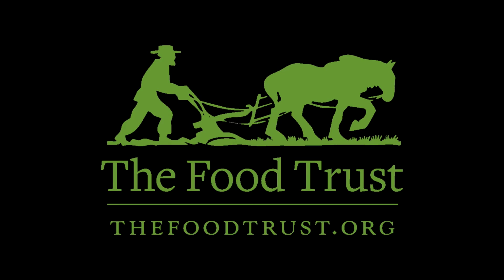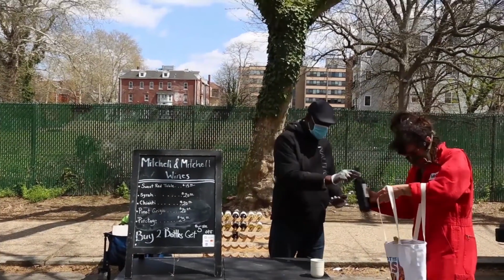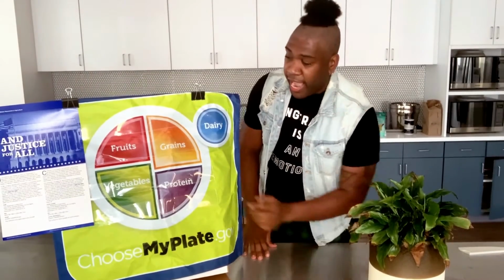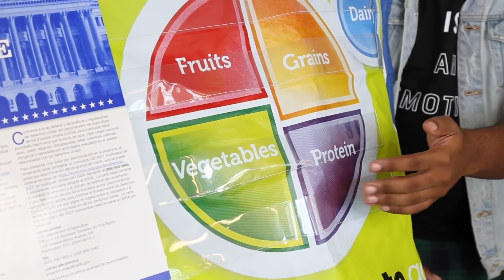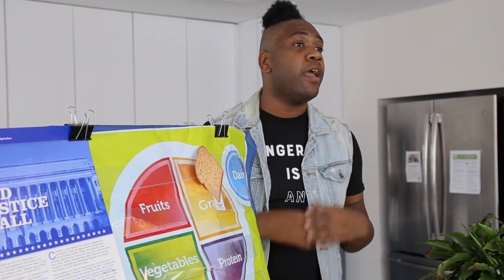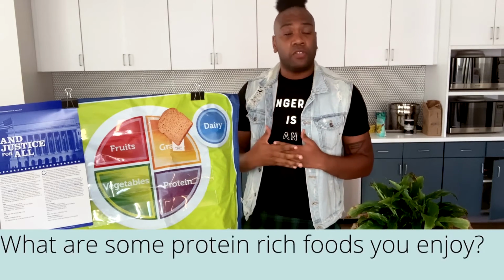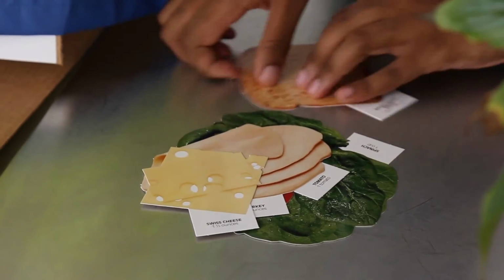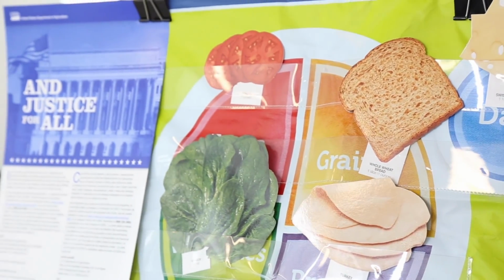Just Say Yes, Lesson 4: MyPlate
Watch Paul, one of The Food Trust's SNAP-Ed nutrition educators, provide an overview of MyPlate.